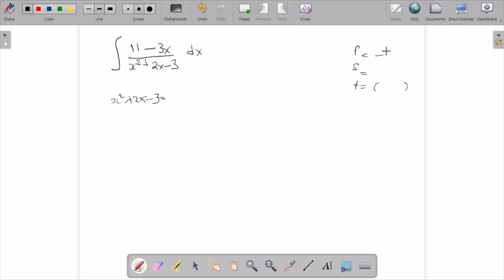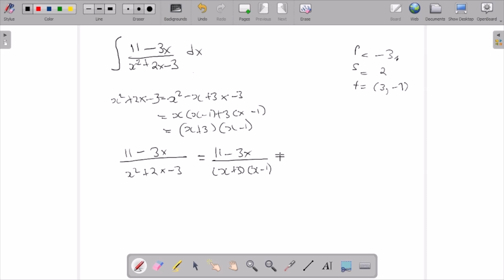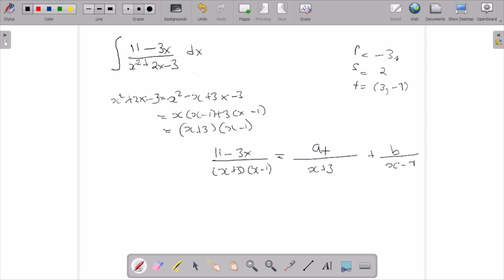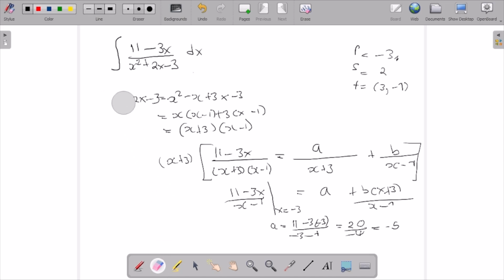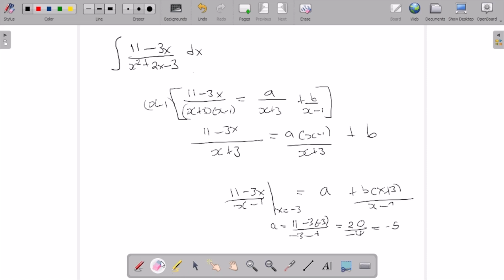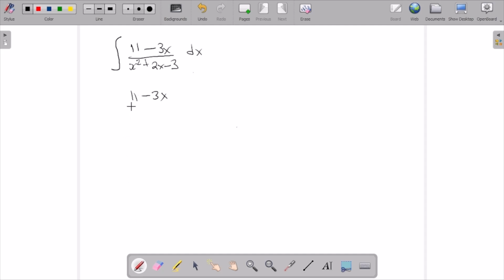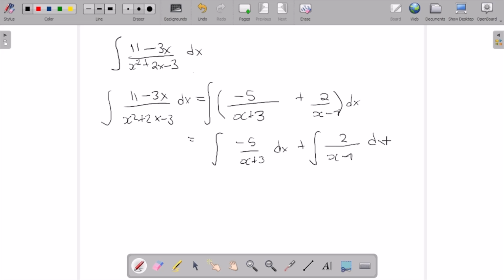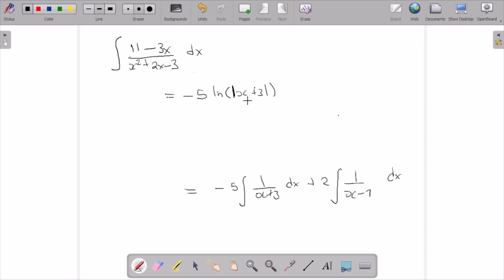INTEGRATION BY PARTIAL FRACTION DECOMPOSITION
Hello everyone, in this video, i will show you how to integrate a rational fraction by first of all decomposing it into partial fractions.

Enjoy this video and Happy Learning!

NYIRENDA Amos.